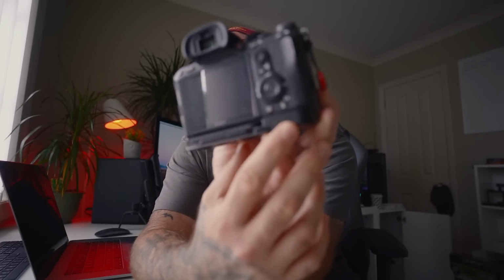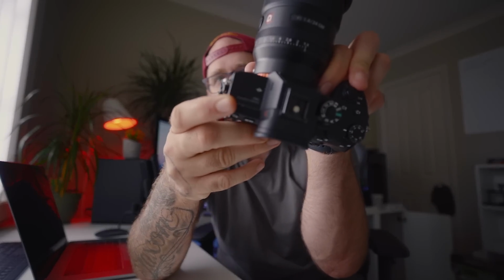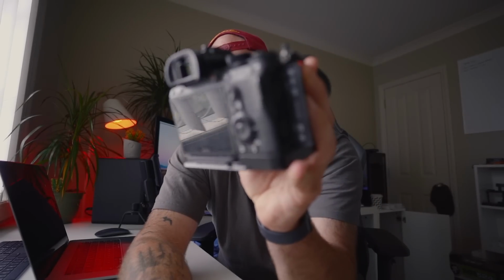A7III vs A7RIII - Answering Your Question, Why I chose the A7R3 over the A73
A7III vs A7RIII - You guys asked so here’s why I chose the A7R3 over the A73 and a few things I would change about the A7R3 if I could.

What I used to film this VLOG

Sony A7R3
Sony 24mm 1.4 GM
SmallHD Monitor
Rode Wireless Lapel kit
Edited in Final Cut X on the iMac Pro